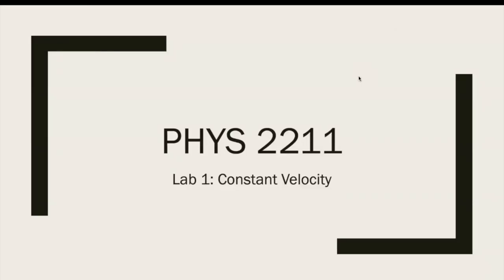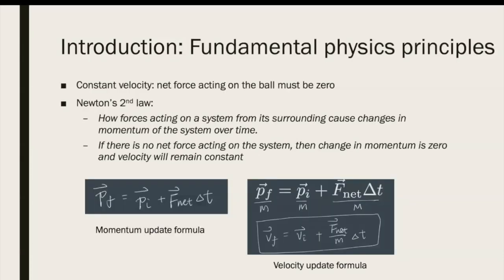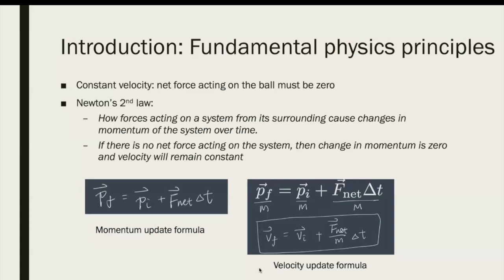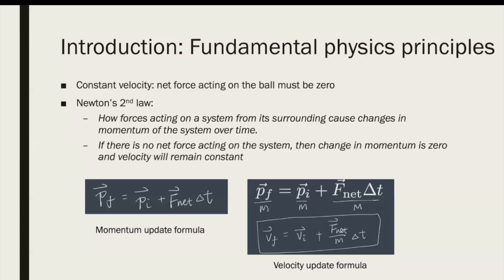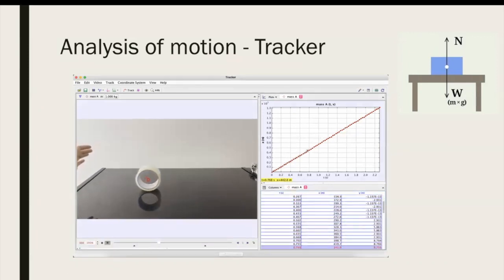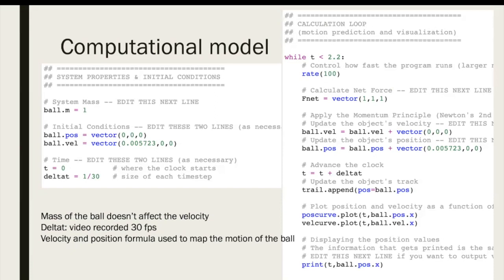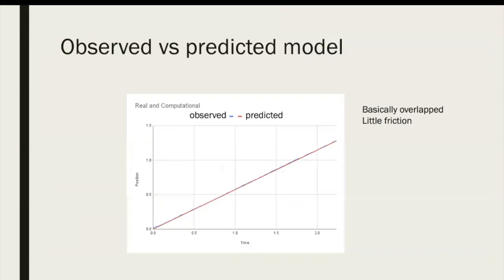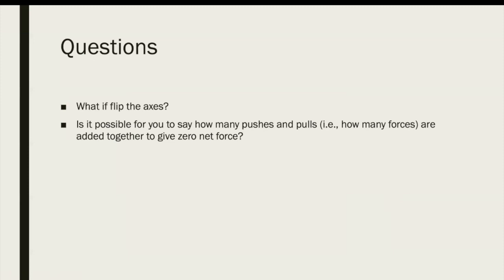PHYS 2211 Lab 1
Yanzhu Huang PHYS 2211 Lab 1 - Constant Velocity